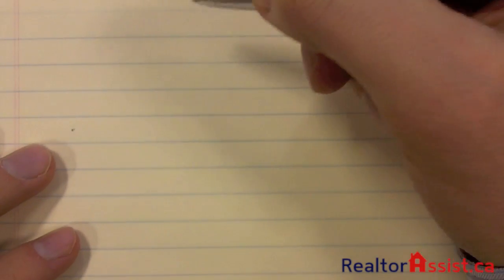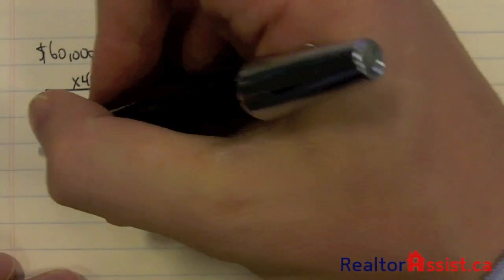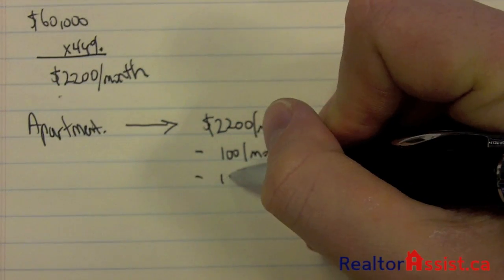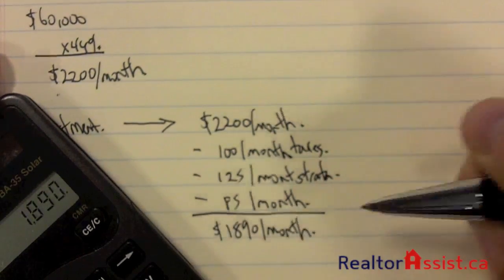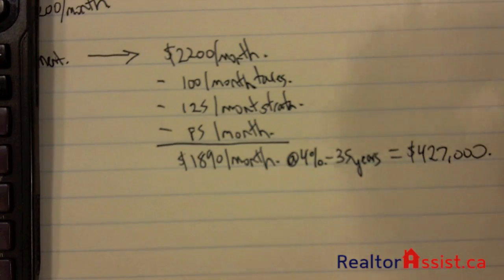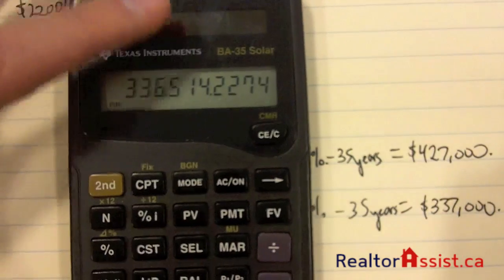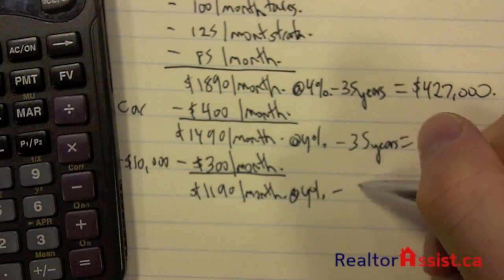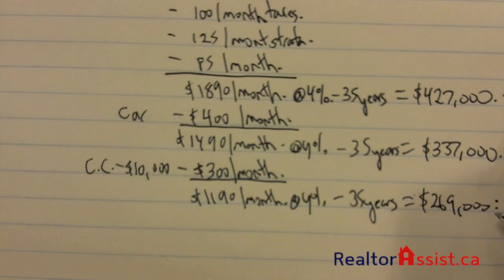Mortgage Calculation Case #1 [RealtorAssist.ca]